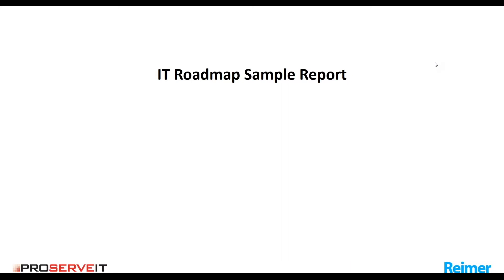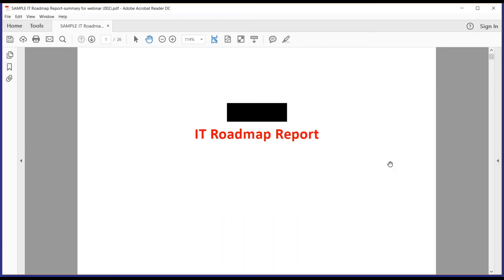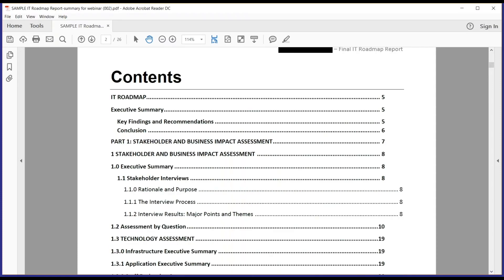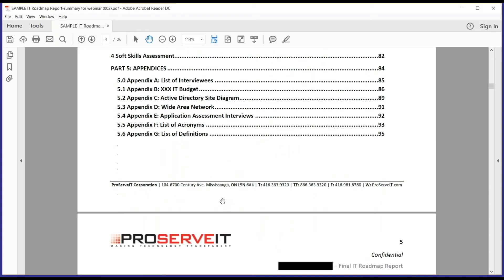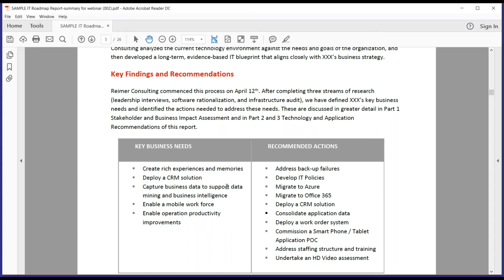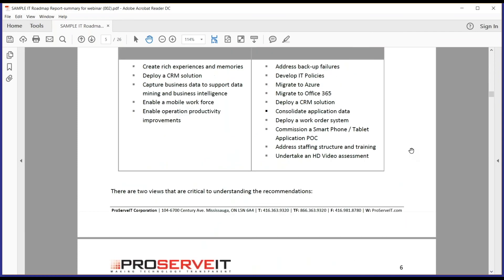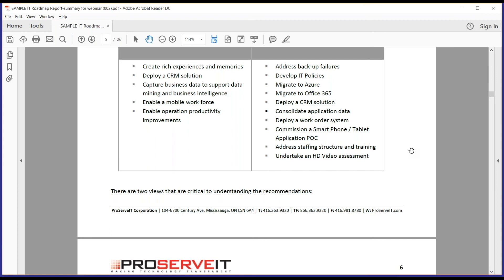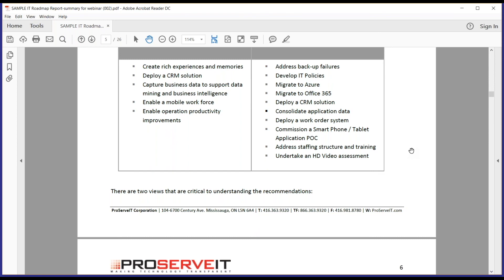IT Roadmap Presentation: Strategic Roadmap Template & IT Strategy Alignment for Your Business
Are you leveraging IT as a critical business advantage? Do you want to know how to best utilize your IT to stay competitive? Do you have a clear picture of your organization’s IT capabilities? Do you know if your business goals align with those IT capabilities? If you don’t have clear answers to these questions, watch this IT Roadmap presentation to see what's included in a Strategic Roadmap Report & learn IT strategy alignment for your business.

To learn more about the IT Roadmap template in this video, including benefits, process & common IT Roadmap myths, watch the full on-demand version

The IT Roadmap on-demand webinar includes:
- Heavily focused on a sample IT Roadmap report
- For executives, managers, and IT decision makers
- Watch it anytime you want